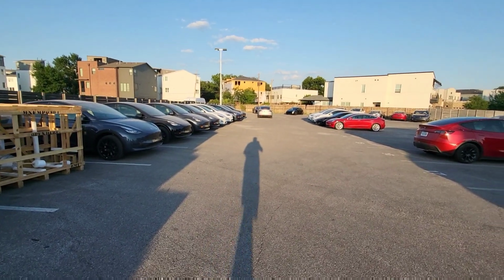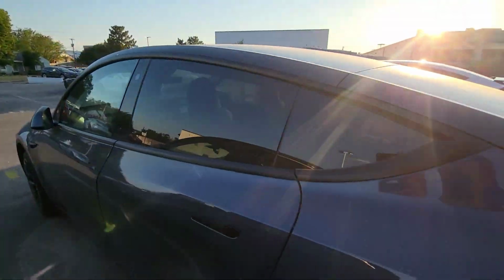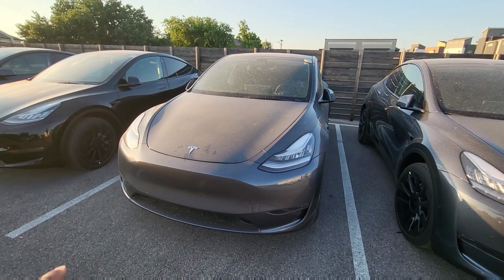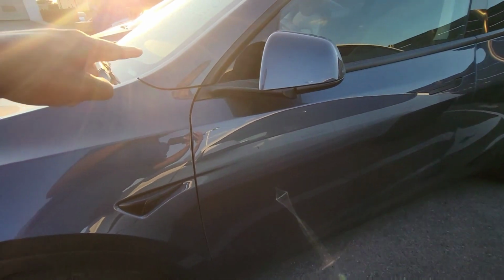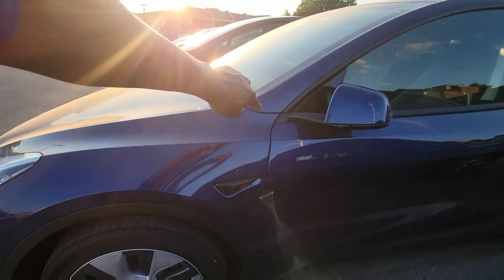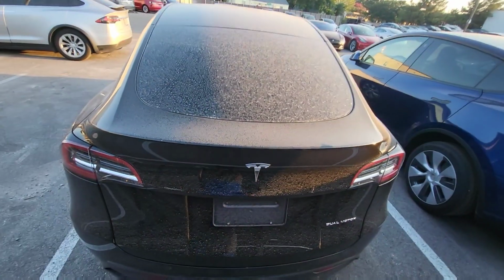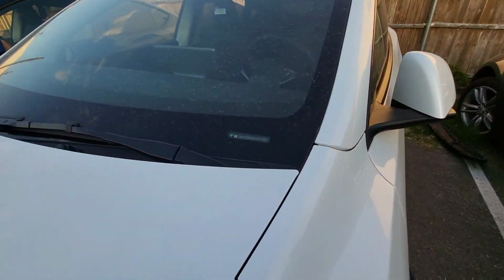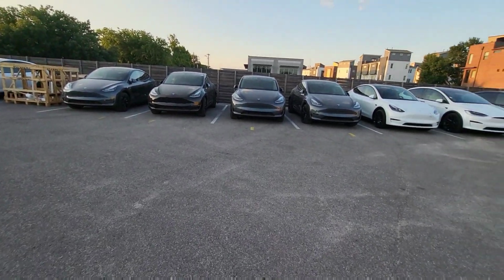8 4680 2022 Model Y's at the Fort Worth Delivery ( Build Quality Overview)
8 Brand New 4680 Giga Texas Model Y's

VINS
2512
2522   Built June 1st
2523   Built June 1st
2467  Built June 1st
3075  Built June 7th
2890
2410  Built May 26th
3355